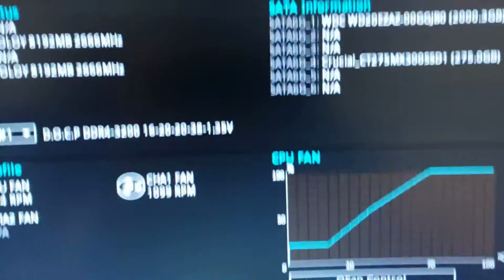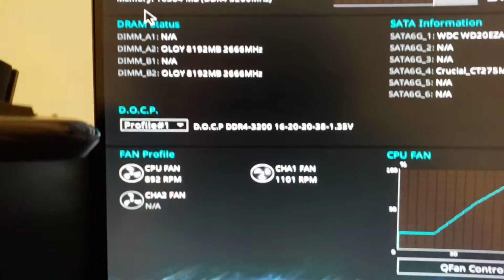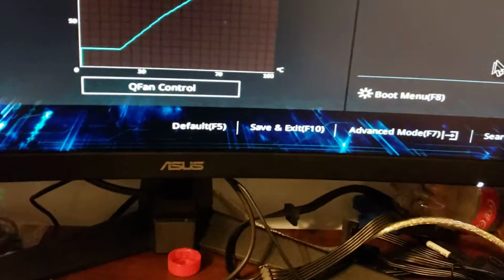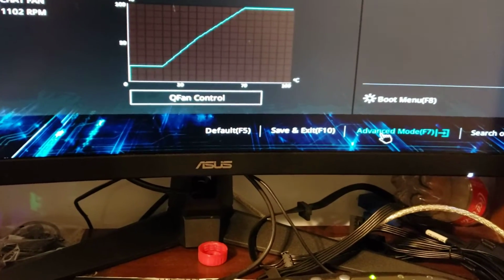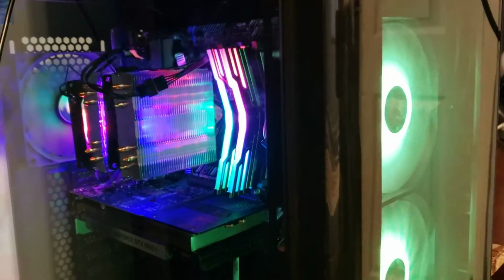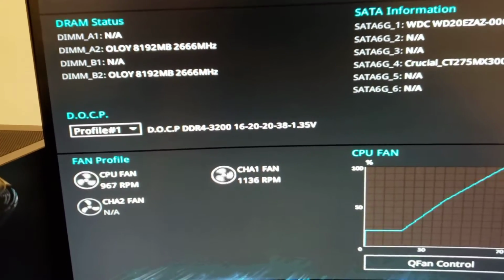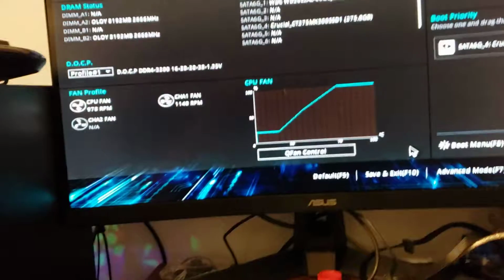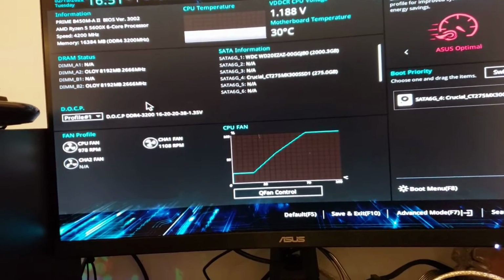My gaming PC update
I simply wanted to make an update on my computer. It is fully assembled and I should have made this video sooner. I am currently using an AMD ryzen 5 5600x with 16gb 3200 ram. also a gtx 1050 ti.